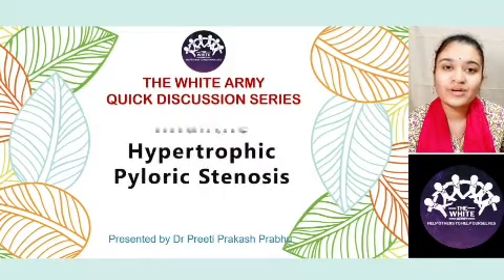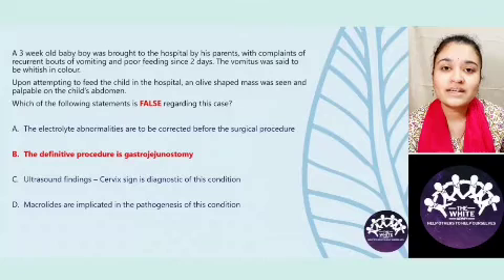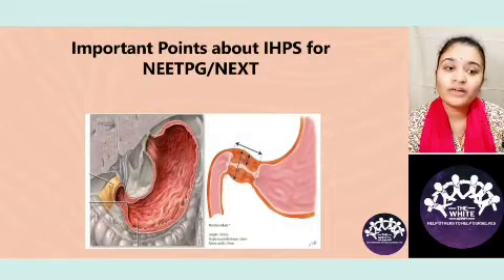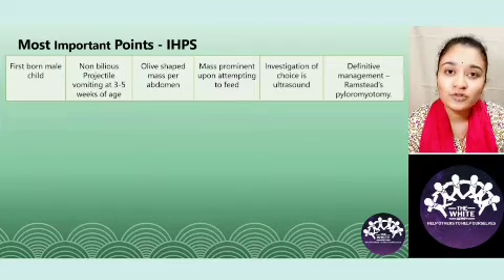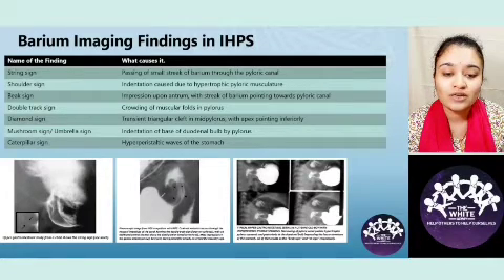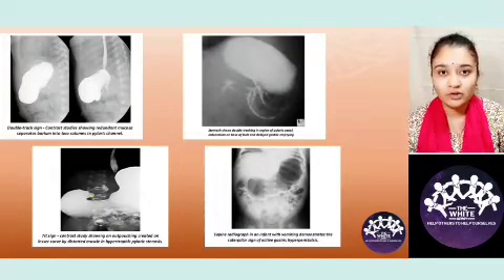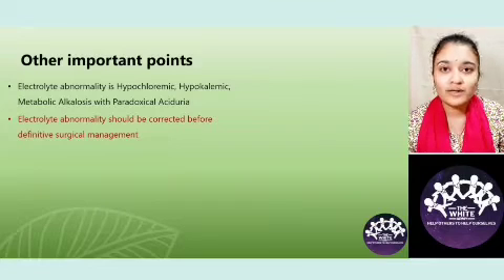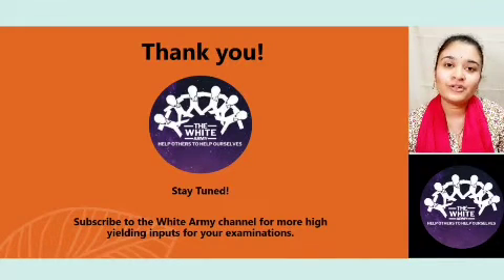Quick Discussion Series - Infantile Hypertrophic Pyloric Stenosis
Clinical case discussed by Dr. Preeti Prabhu, Mysore.